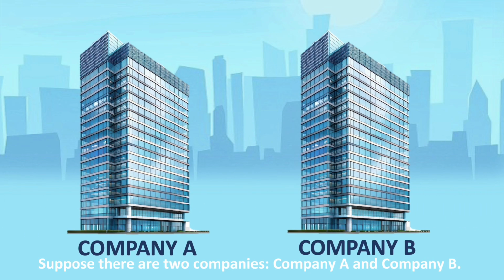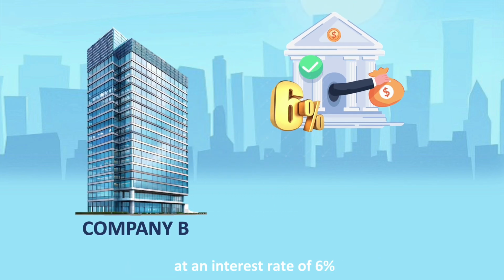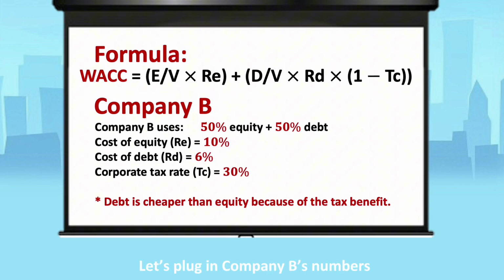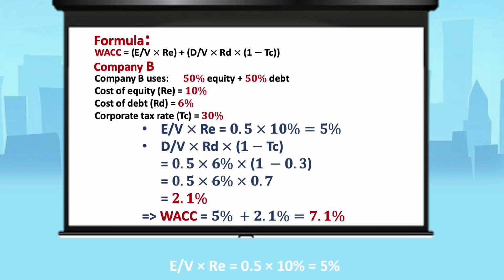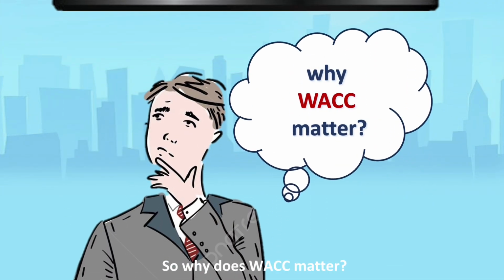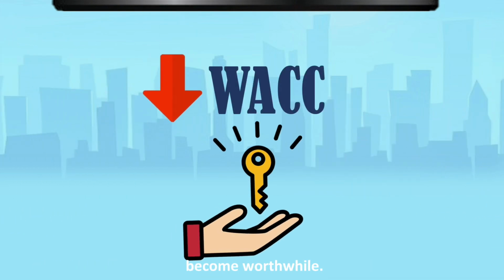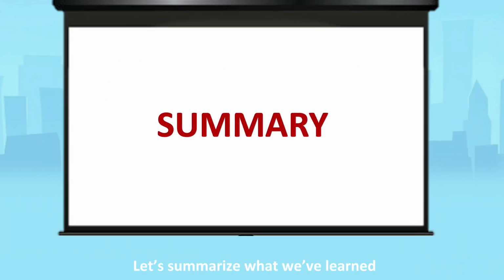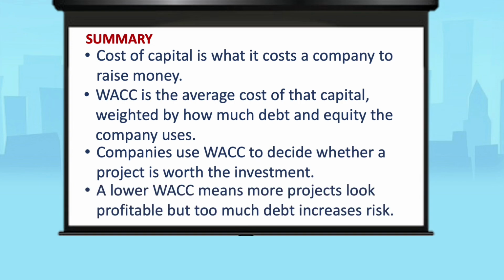Cost of Capital (WACC)